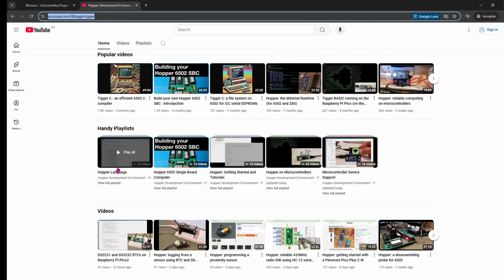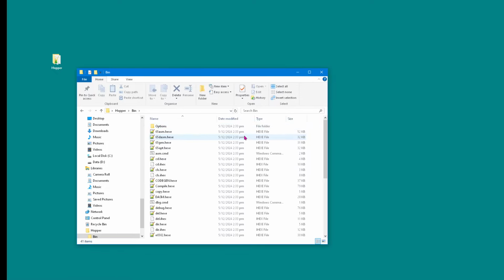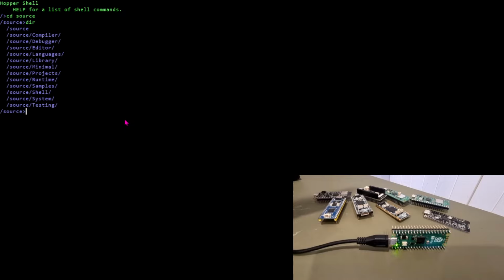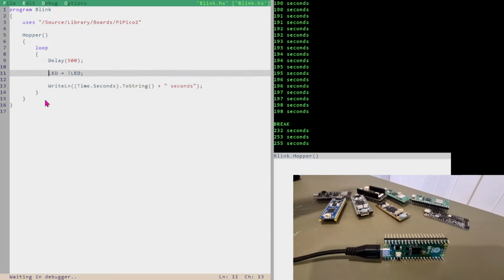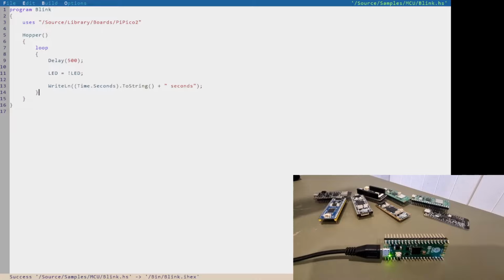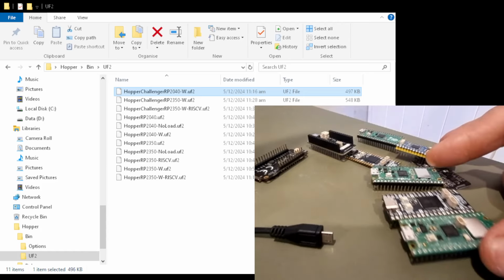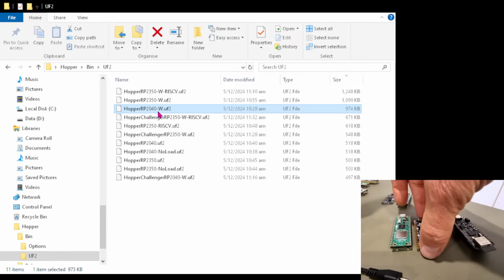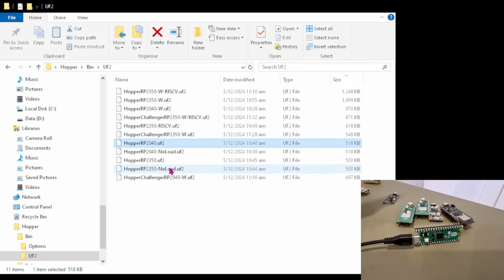Hopper: getting started on Windows with Raspberry Pi Pico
How to:
- download and install the Hopper Environment on Windows
- flash your RP2040 or RP2350 microcontroller with the Hopper Runtime

I also describe in detail the differences and naming conventions for the pre-built UF2 files with options to:
- support either RP2040 or RP2350
- support WiFi for Pi Pico, Pimoroni Pico Plus and Challenger boards
- use the RISC-V cores on the RP2350 microcontrollers
- use the "NoLoad" UF2's to 'unbrick' your Hopper Runtime